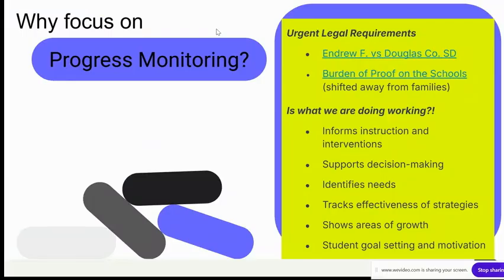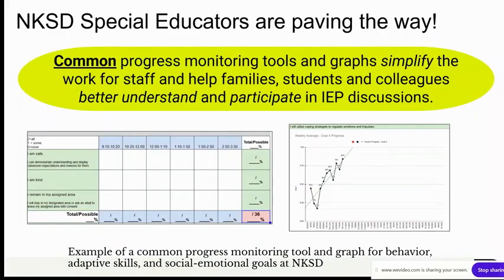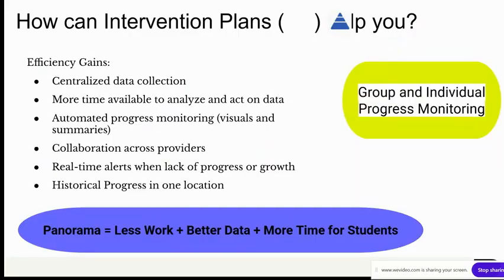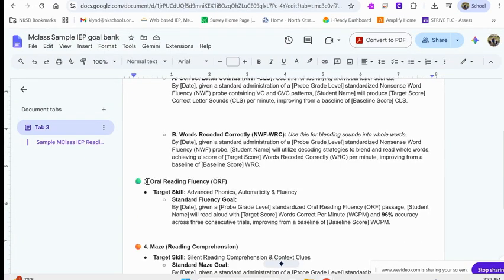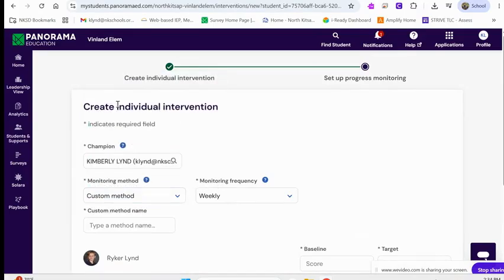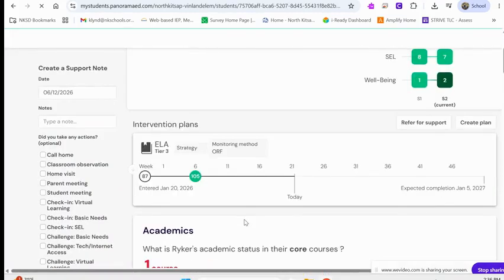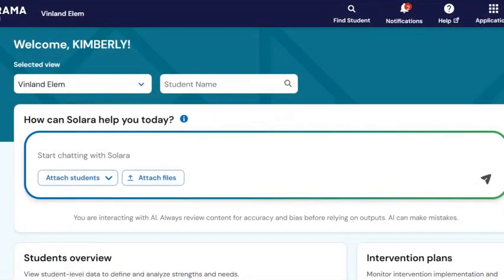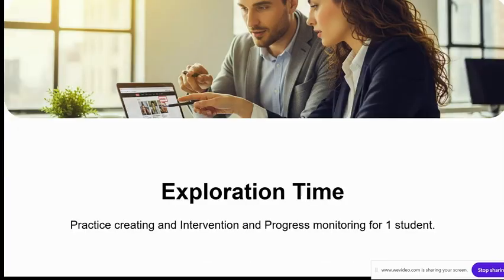IEP Progress Monitoring with Panorama